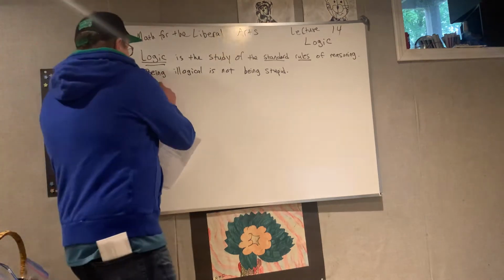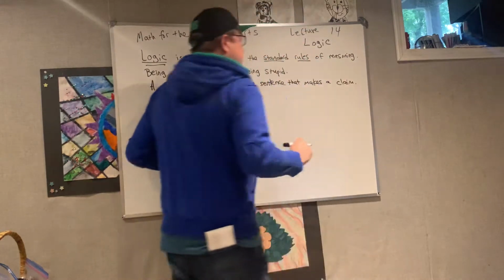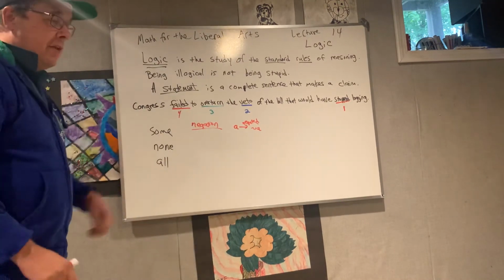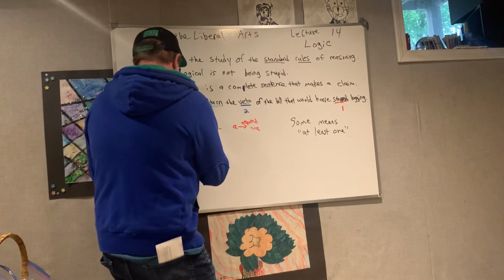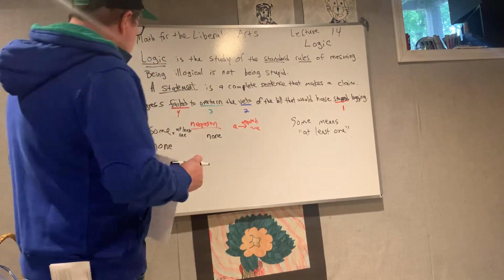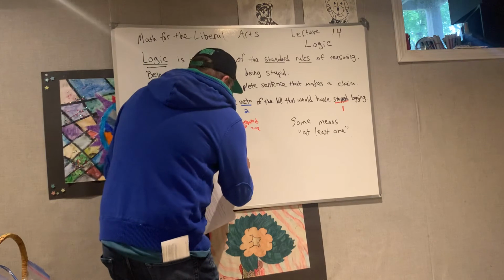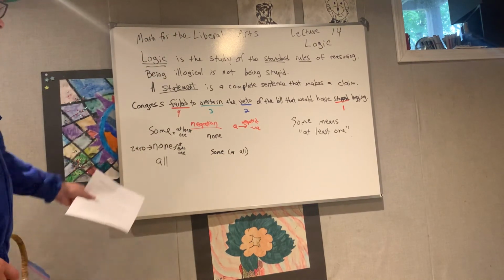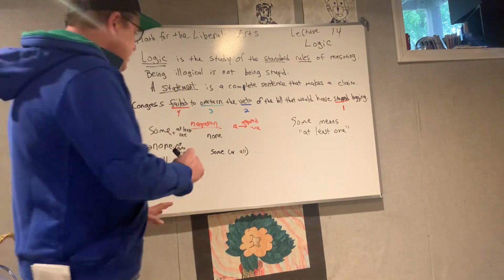MAT 1100 QR Lecture 24A Logic: Statements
Start of logic part A